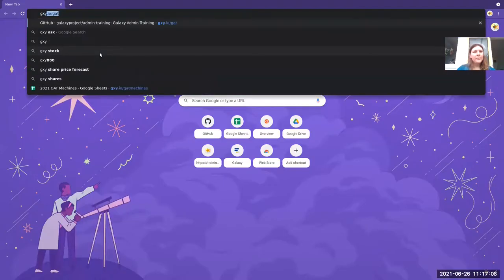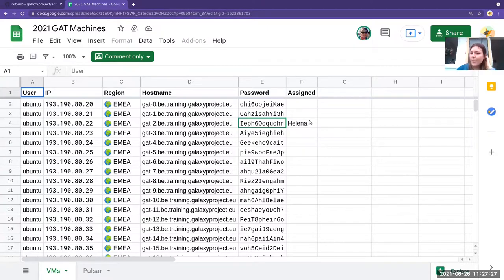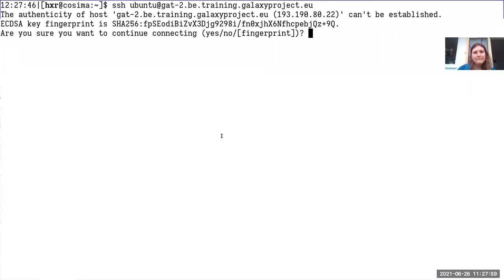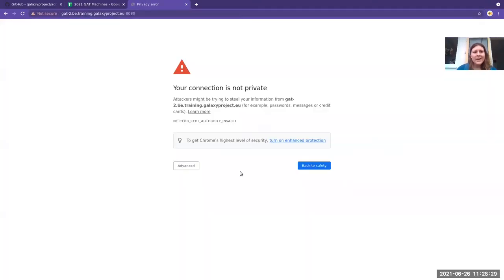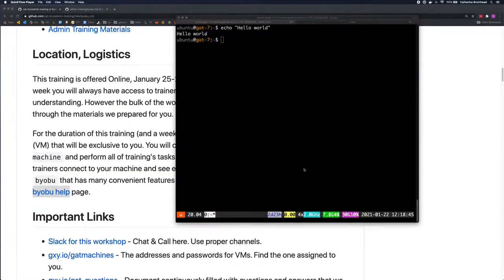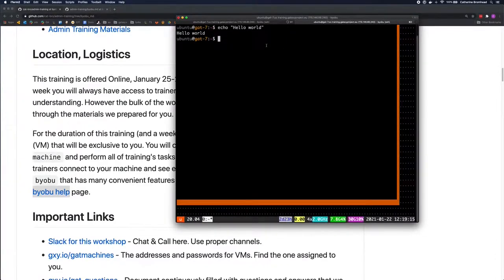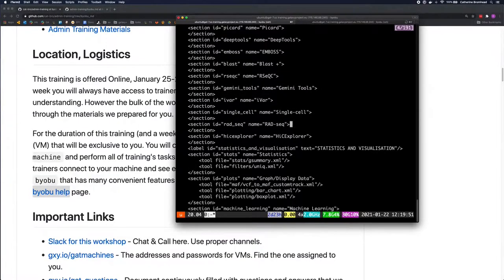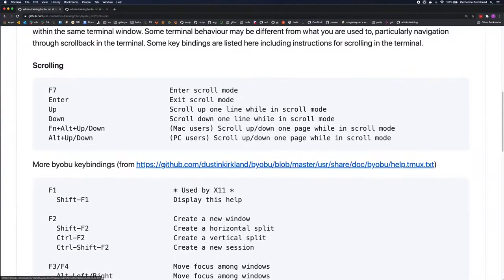GCC-GAT 2021 - Welcome Supplement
This video explains some additional features of the GAT training portion of GCC2021